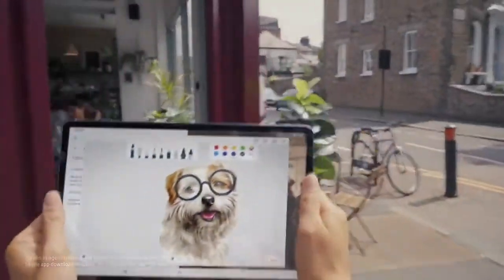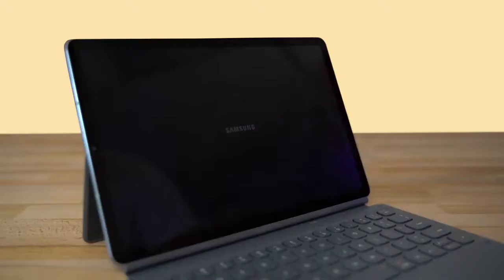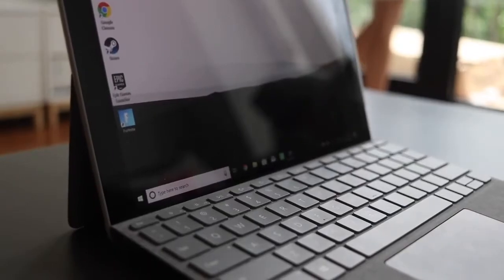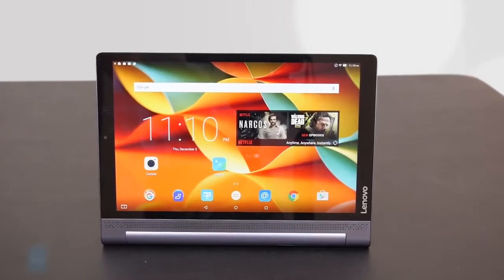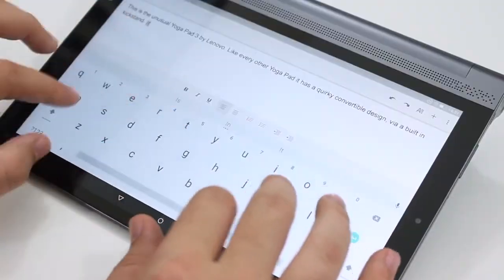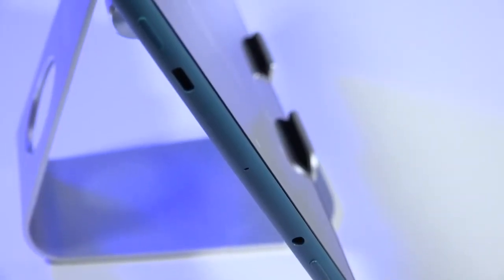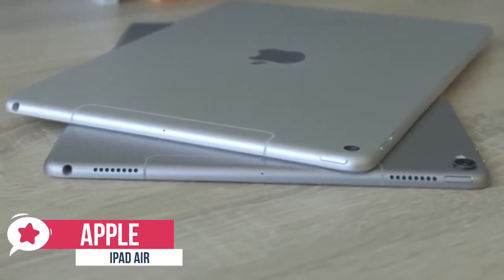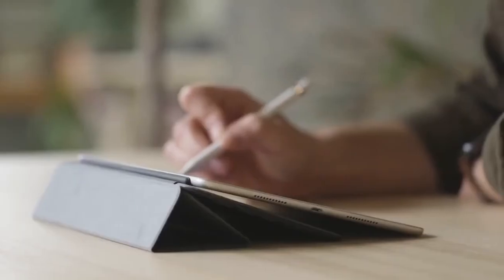5 Best Samsung ||10 Inch TABLETS 2020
Watching your favorite movies or browsing the web on the move is awesome, but you don't want a cumbersome device thats hard to handle.  Thats where a 10-inch tablet comes in.  With so many to choose from it can be hard to decide, but don't worry we have done the hard work and listed the 5 best 10-inch tablets in 2020.  In this video you can find out more about exactly which to choose.

Video Source (reuse allowed content used )